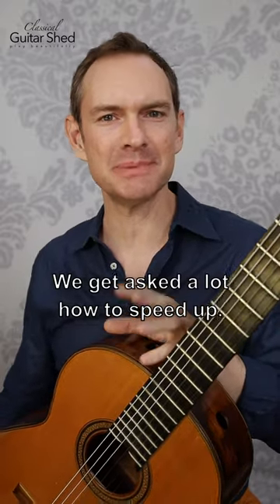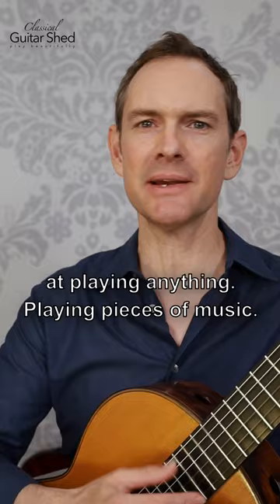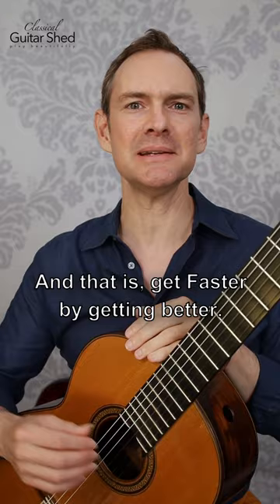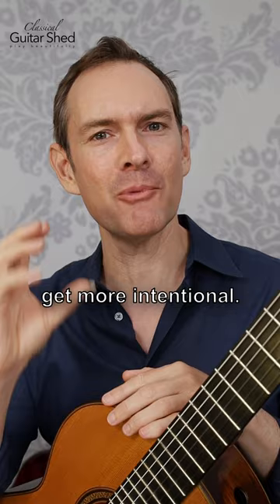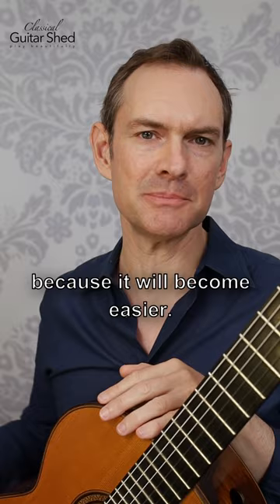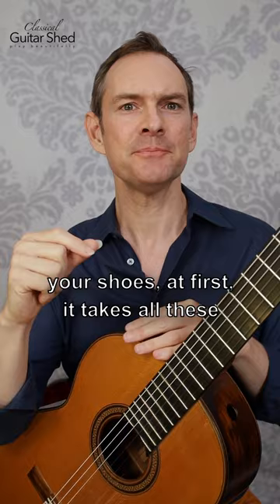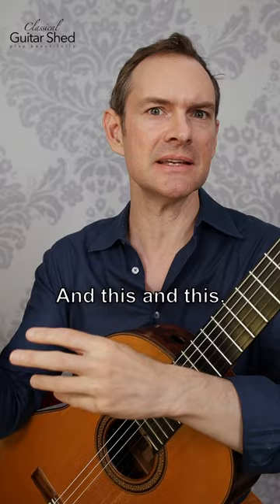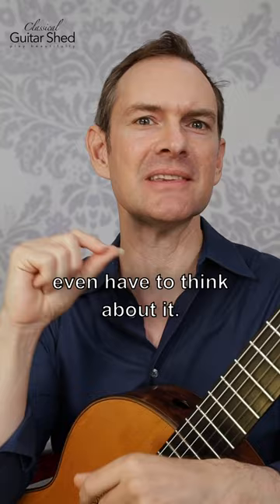The Secret to Classical Guitar Speed and Security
Play Faster by Getting Better! Precision, accuracy, and clarity are the keys. Sharpen your movements and mental focus. Be intentional and stay on track. Watch as speed naturally follows when you become more consistent and reliable. Train your brain to make shortcuts and transform complex tasks into effortless execution. Get ready to level up your playing!